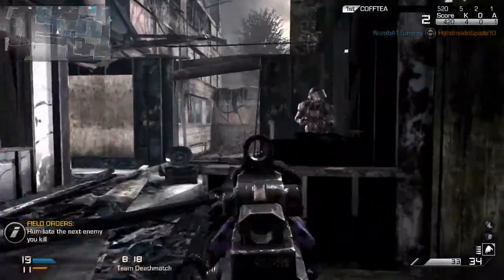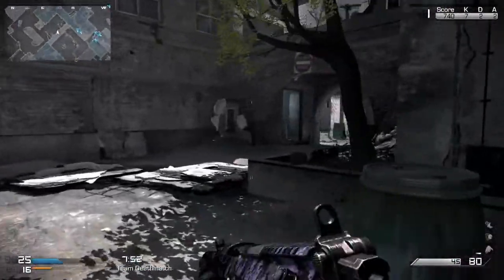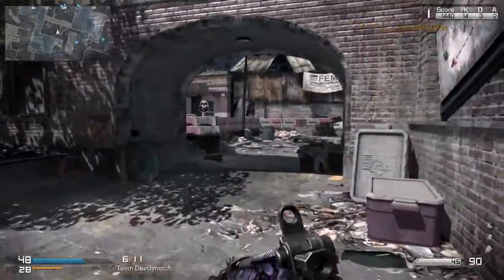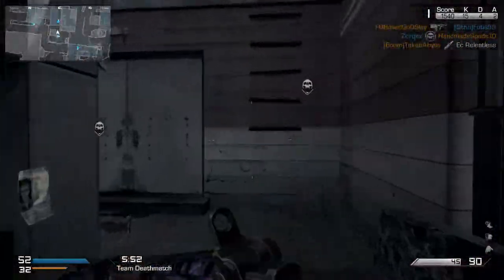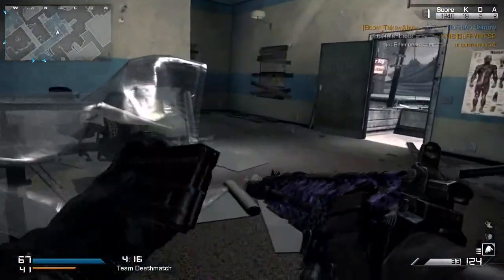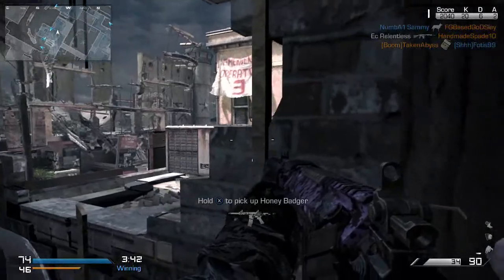Call of Duty: Ghosts | Xbox One vs Xbox 360 Version of CoD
New Commentary about both the Xbox One and Xbox 360 Version of Call of Duty: Ghosts.